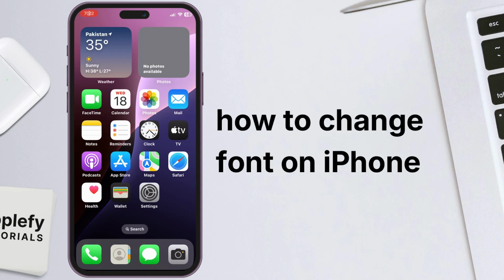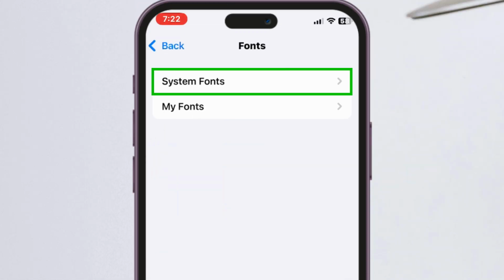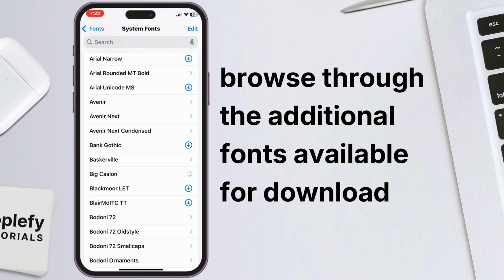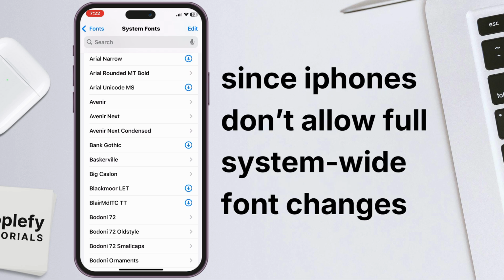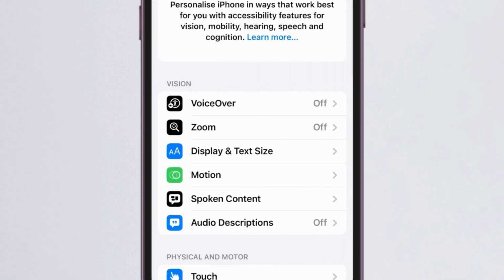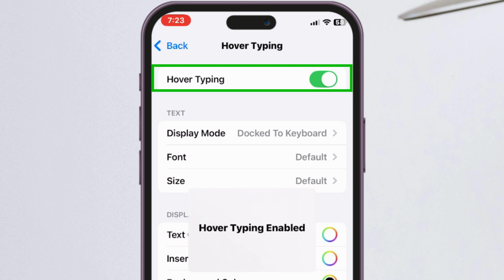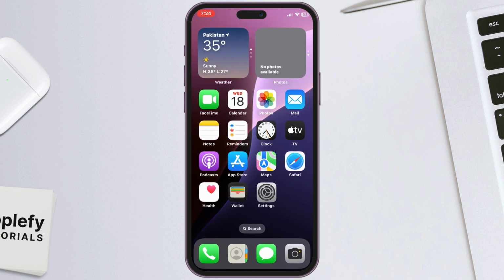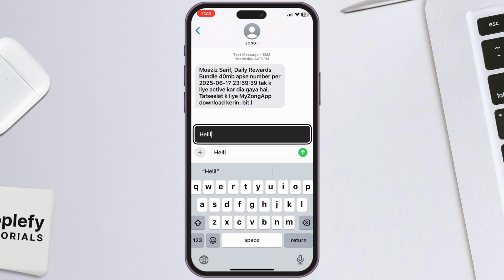How To Change FONT On iPhone (2025)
Want to know how to change fonts on iPhone? This video provides a simple guide on how to use accessibility features, since iPhones don't allow full system-wide font changes. Follow these steps to perform a soft reset and customize your text appearance, including how to change the font size on a windows 11.